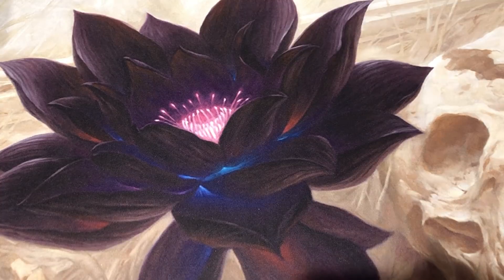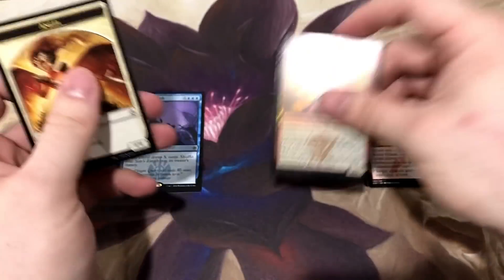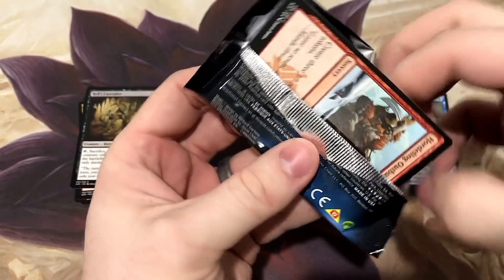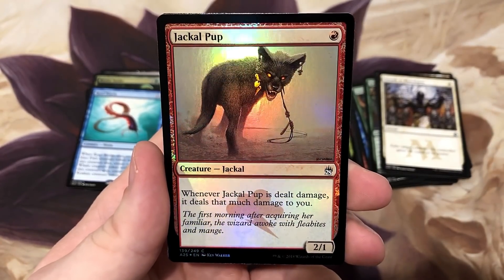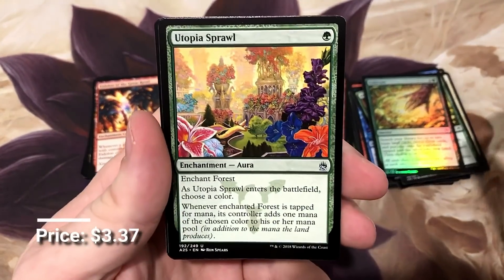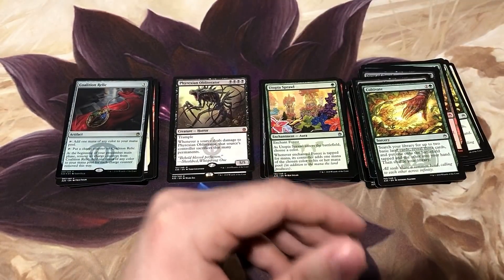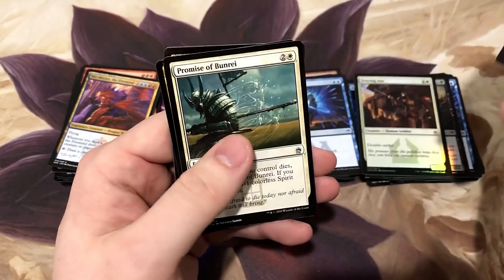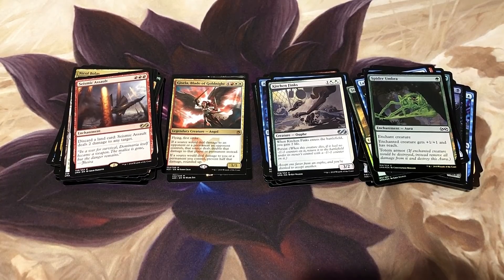AMAZING MASTERS 25 BOOSTER BOX OPENING! YOU WONT BELIEVE THIS BOX!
Cracking open a box of Masters 25, for $140 a box you can't beat this value!!!

If you're looking for board games, magic the gathering, and other tabletop gaming supplies head on over to search one of the largest supplies of collectibles, mini figures, and board games!

If you're looking at ordering customer Play Mats, Sleeves, or other tabletop gaming items click the link below to head on over to Inked Gaming and type in the Coupon Code of BOOSTER10 for a discount!

PLEASE READ SO YOU CAN QUALIFY
Official Rules:

The winner will be announced via ExoticMTG in March. Void where prohibited by law. Any spam, duplicate, or comments that we deem fake may cause you to be ineligible for the prize (this is done at our discretion).